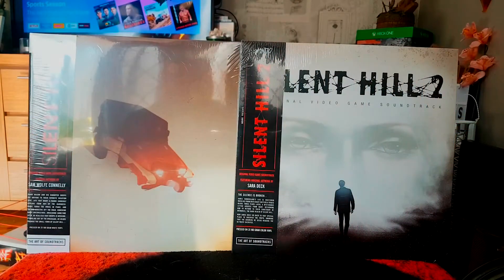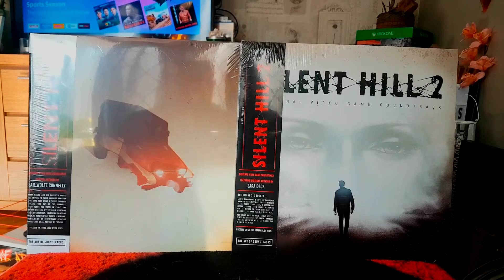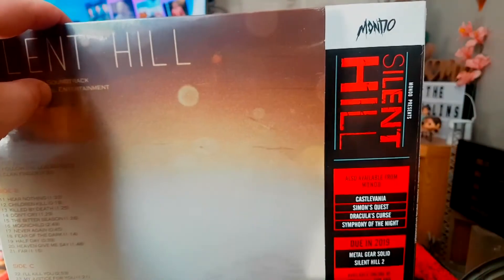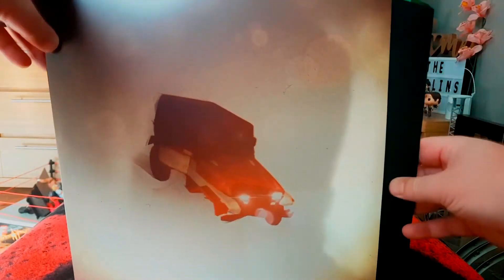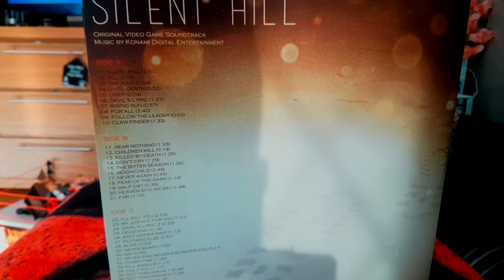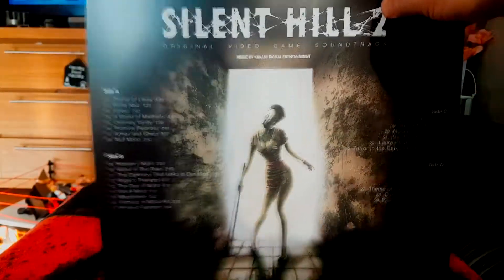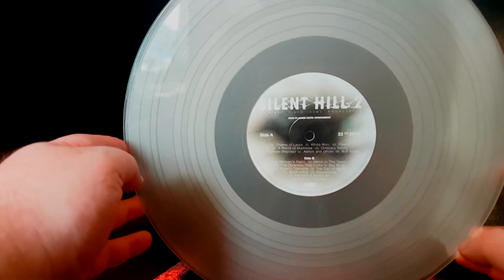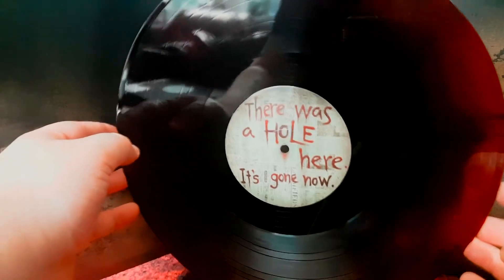SILENT HILL & SILENT HILL 2 | MONDO VINYL ALBUM UNBOXINGS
These were purchased from Mondotees.com, but you can get them at some other retails.